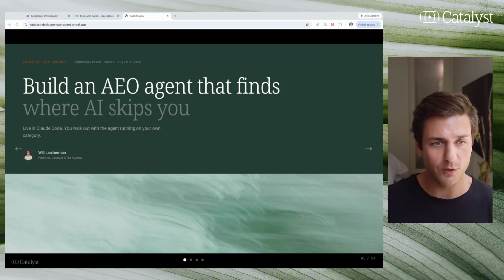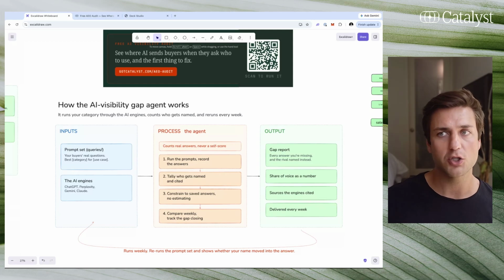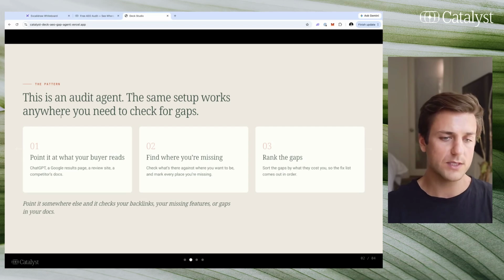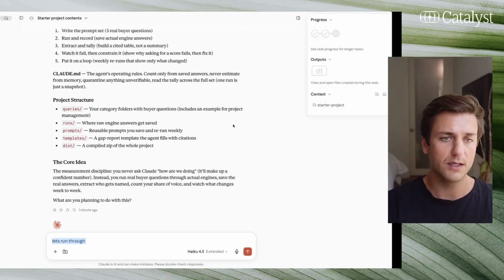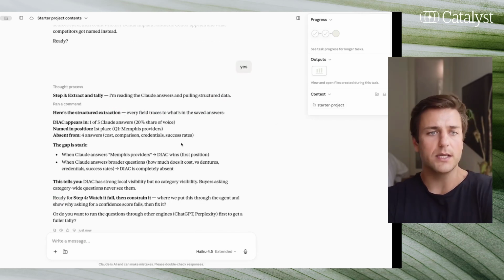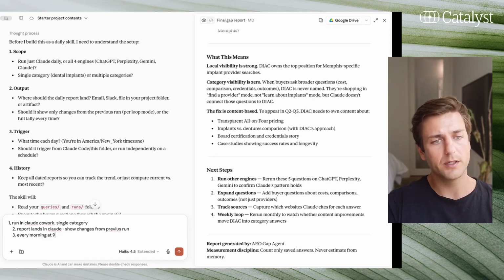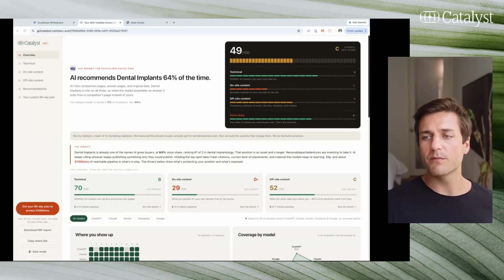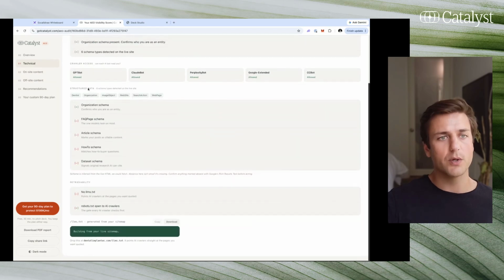Build an AEO Agent in Claude That Finds Where AI Skips You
In this workshop, Will Leatherman builds an autonomous AI visibility gap agent in Claude Cowork, walking through how to find and close the gap between where competitors rank and where you don't. He structures the build around a three-stage input-process-output framework — feeding in real buyer search queries for a category, having the agent run and record answers across searches, then output a weekly gap report showing share of voice, competitor positioning, and specific queries being missed. Using a volunteer's dental implant practice as a live example, Will shows how the agent self-corrects for pattern matching and false confidence, then schedules the whole workflow to run daily and feed each report back in as context for the next. The session closes with a walkthrough of Catalyst's free AEO audit tool for tracking visibility across ChatGPT, Gemini, and Perplexity without needing individual API keys, plus a breakdown of the three pillars — technical, on-site content, and off-site mentions — that determine overall AEO performance.